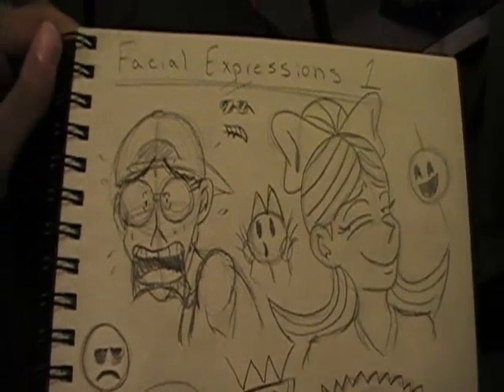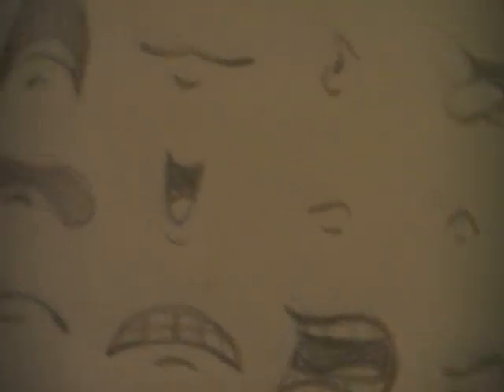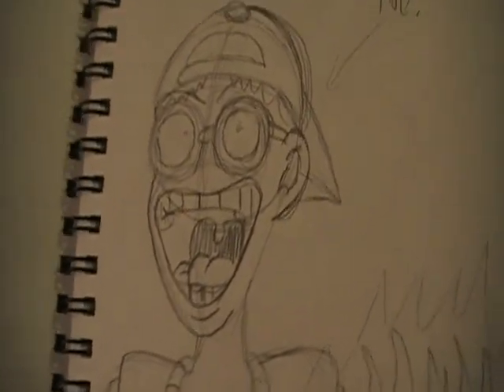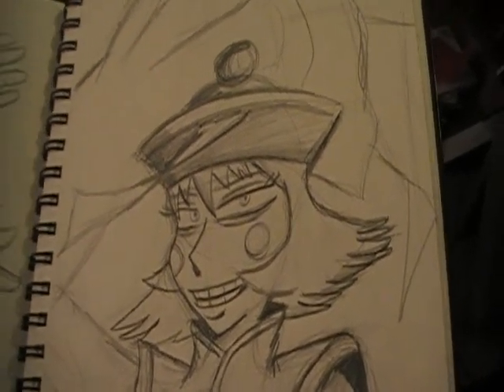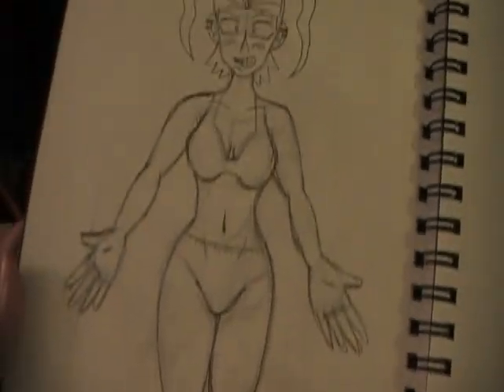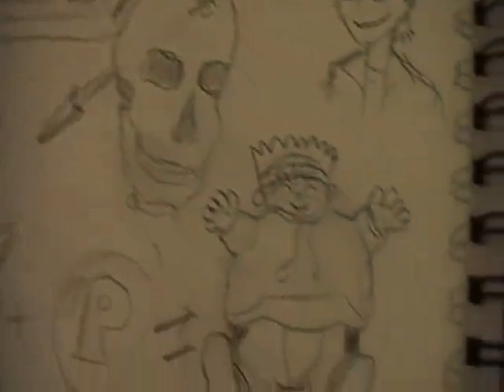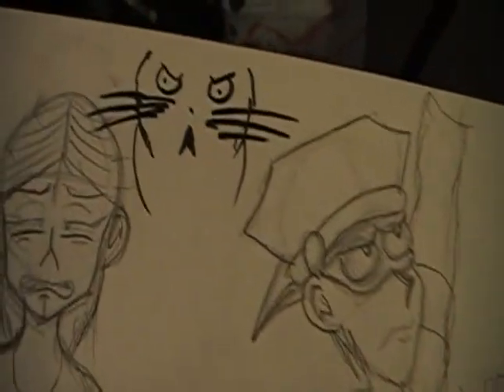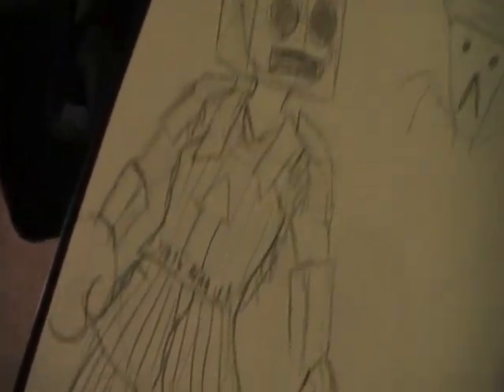Get a Sketchbook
It'll help you draw better.